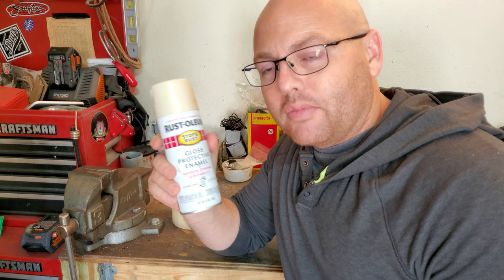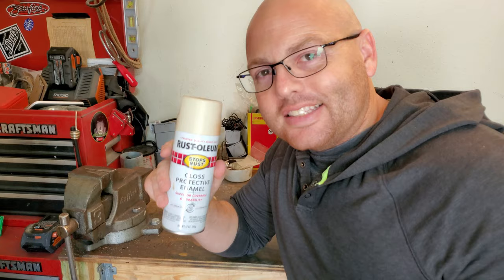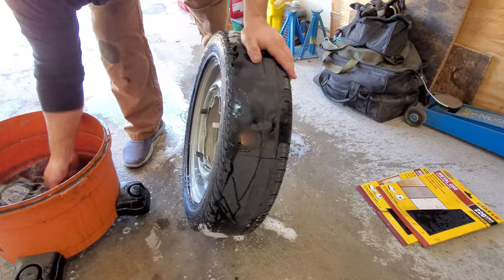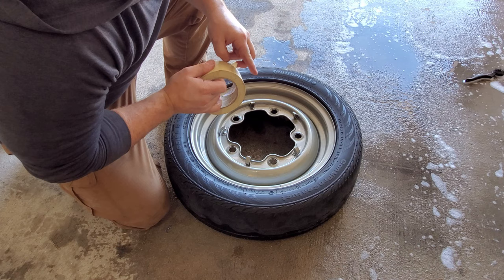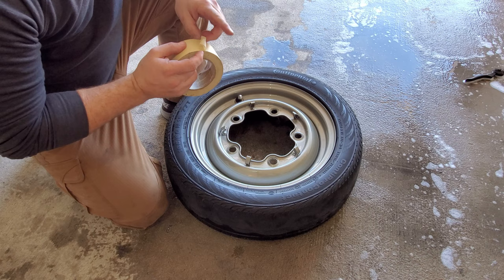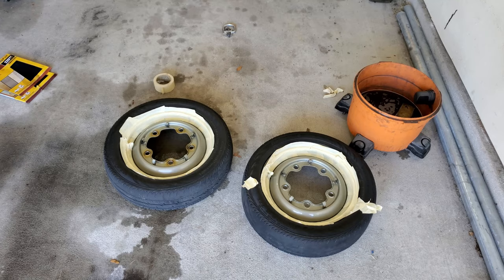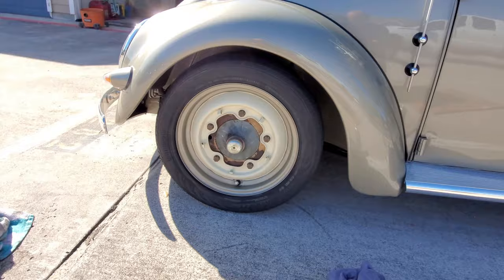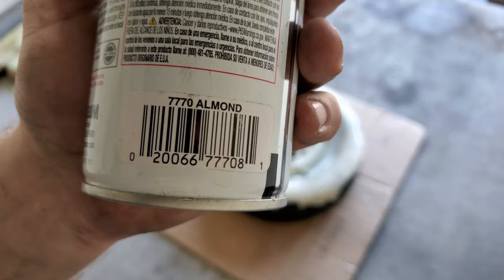How To Paint Vintage Beetle Wheels - 1956 Oval Window Rag-top - Volkswagen BUG | JW Classic VW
***JW Classic VW*** brings you a How to paint your Volkswagen BUG wheels!  Let's do that vintage look on Goose my 1956 Oval Window Ragtop!

Big Thanks to Jose Luis Gutierrez Madrid for the AWESOME art I used in my Video!!

🛠* Parts, Tools & Materials *🛠
Rust-Oleum Gloss Almond
Rust-Oleum Sandable Primer
3M 220 Grit Sandpaper
3M 150 Grit Sandpaper

🛠*Fuel Gauge Parts🛠*
DuraChoice 2" 0-15PSI Fuel Pressure Gauge
Brass Street T 1/8 NPT
Brass Street 90 1/8 NPT
Brass Hex Nipple 1/8 NPT
Brass Coupling 1/4" X 1/8" Female NPT

***Channel Info***

📬 Mailing Address 📬
JW Classic VW
2951 Marina Bay Dr.

🎶 Video Music Thanks 🎶